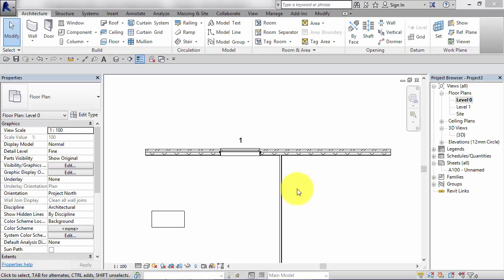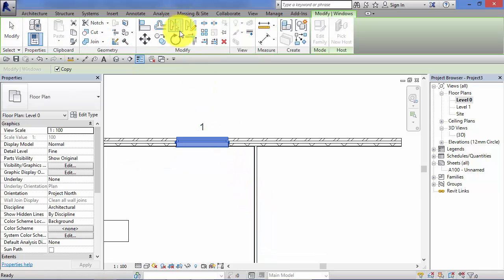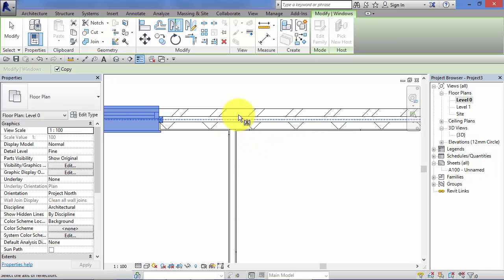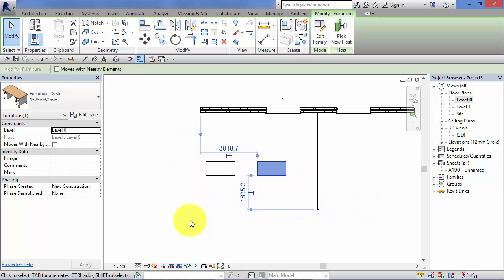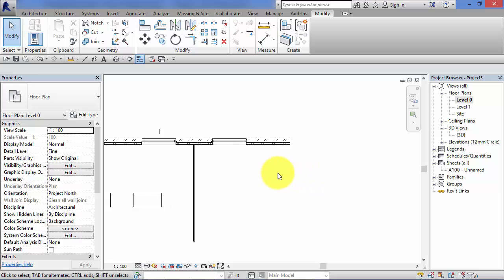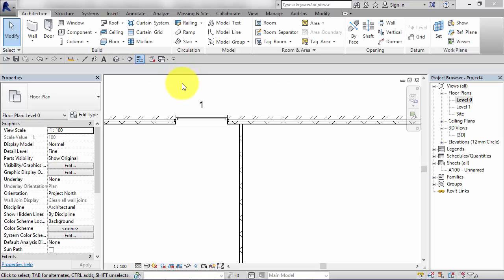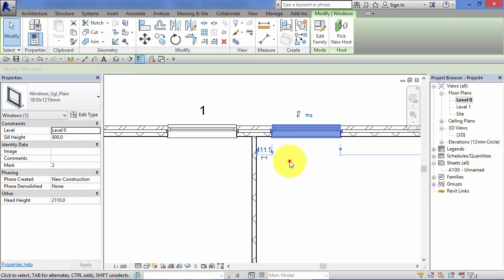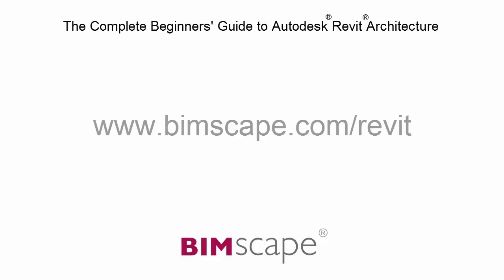Module 5: Unit 5: Revit Architecture: Mirroring Elements